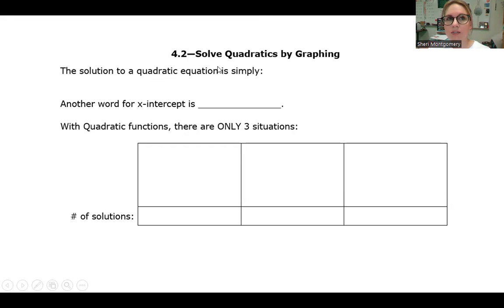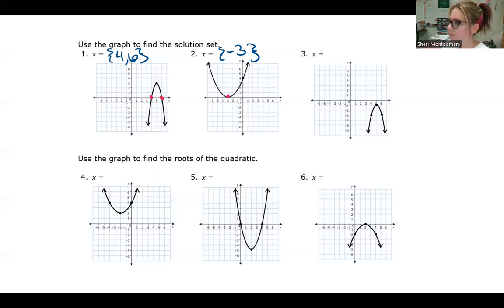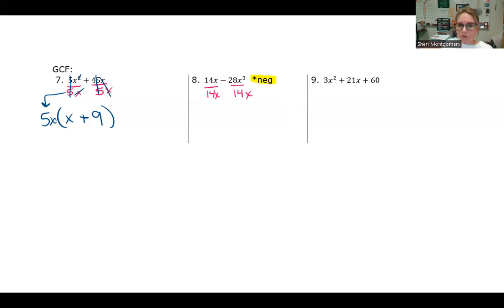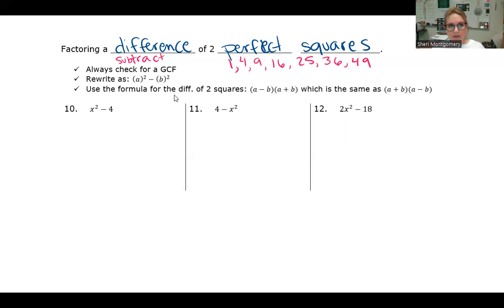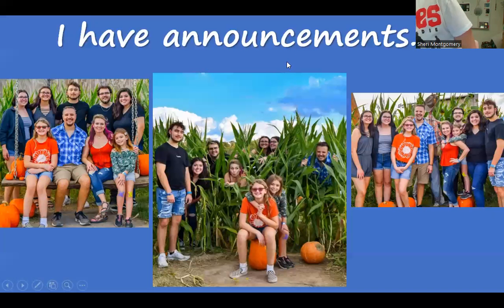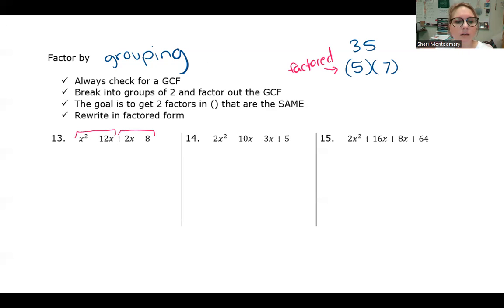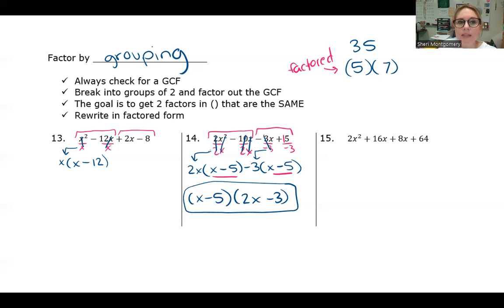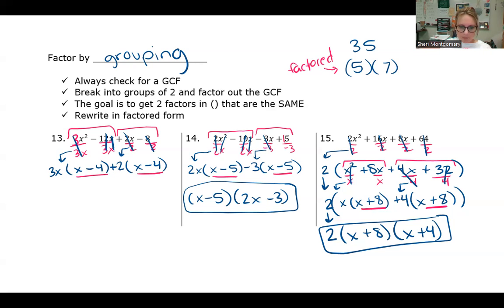Solve Quadratics by Graphing